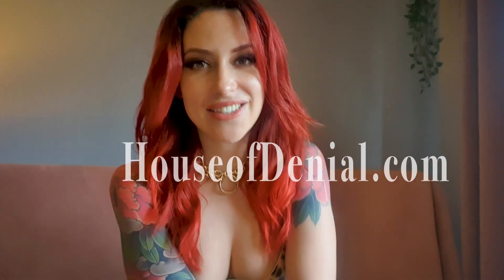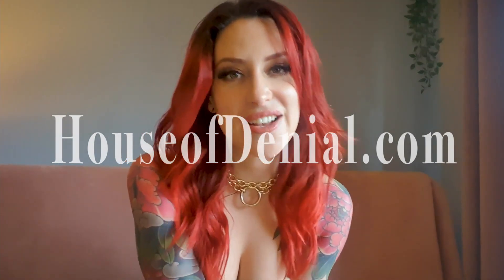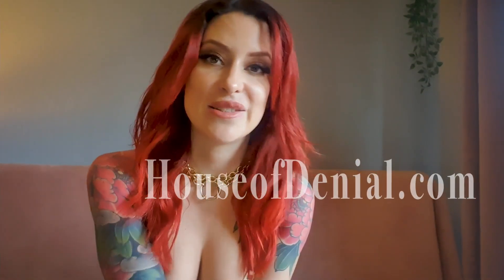Beginners Guide to Male Chastity with Adreena Angela and House of Denial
If you're interested in trying chastity for the first time you can find a huge selection of chastity cages available on our We offer discreet, worldwide shipping.

Interest in male chastity? London based prodomme Mistress Adreena will explain what male chastity is, why you might want to lock yourself or someone else, chastity keyholding, where you can buy one, figuring out which cage is right for you, her top 5 tips for safely wearing a cage, her favourite cage and explains how chastity is safe for long term use.